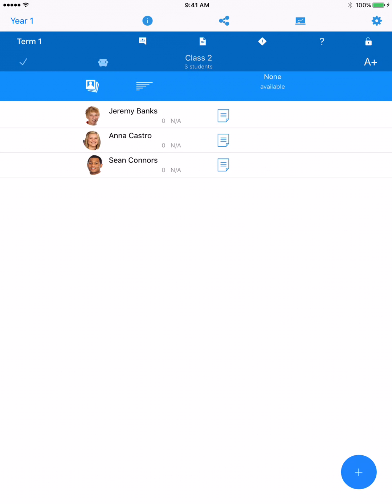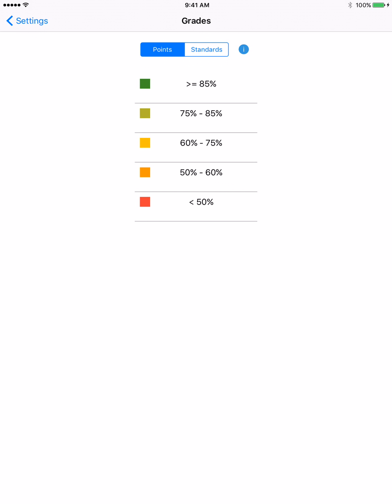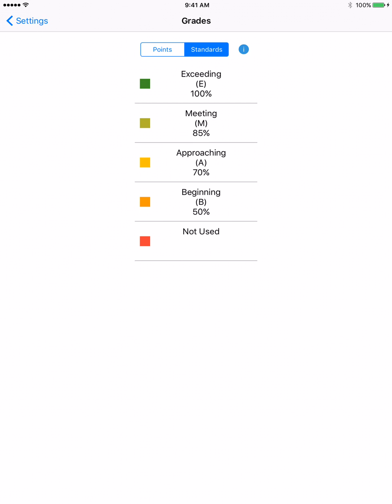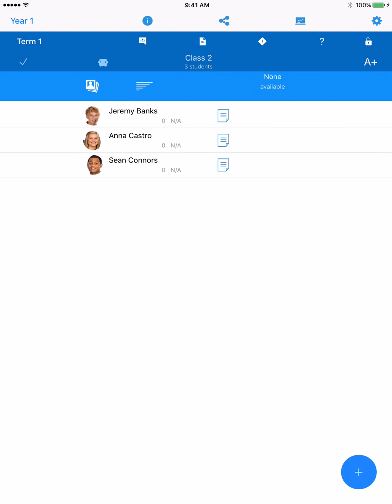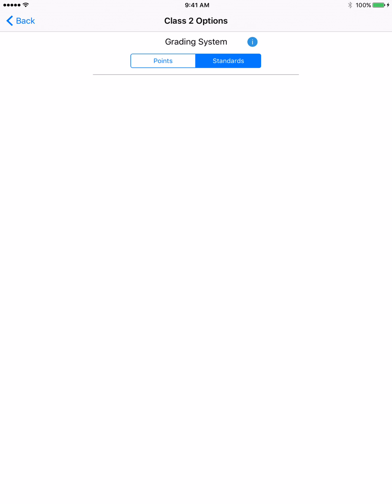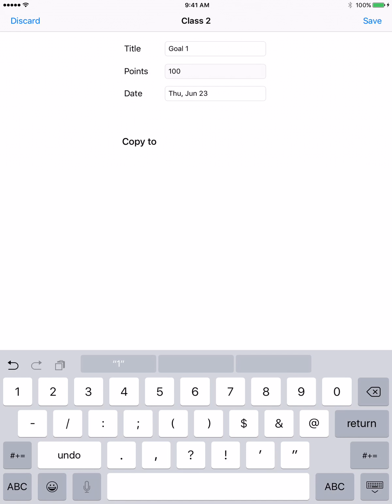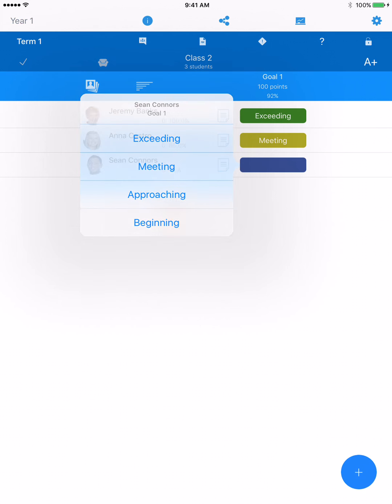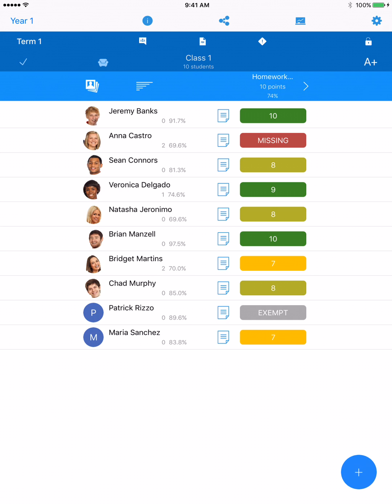Points vs. Standard Based Grading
This video describes the two different grading systems that can be used with Teacher Aide Pro